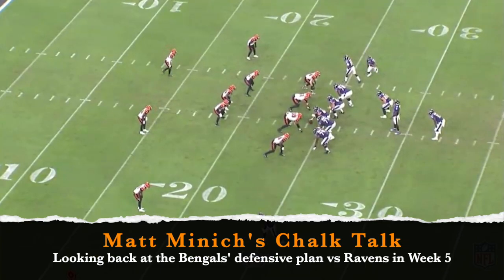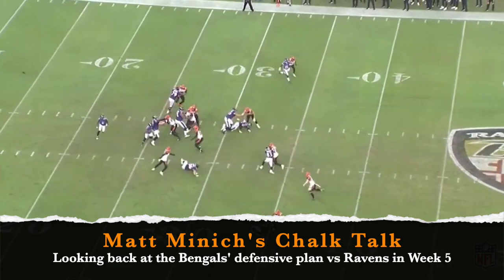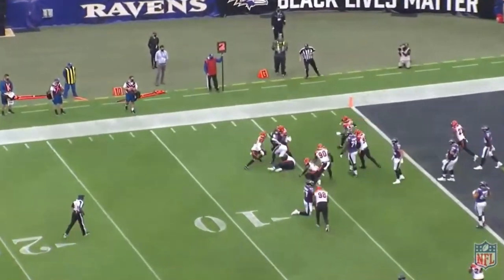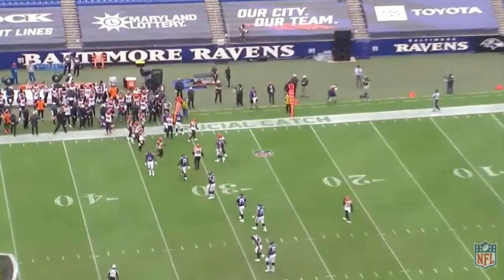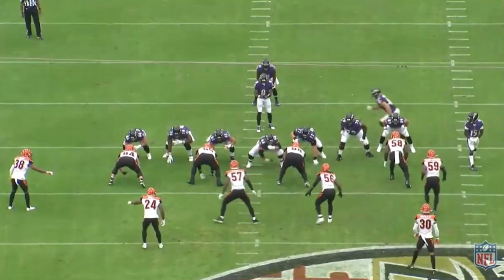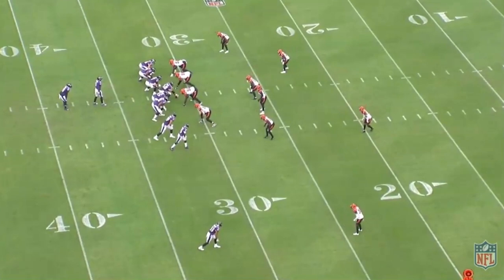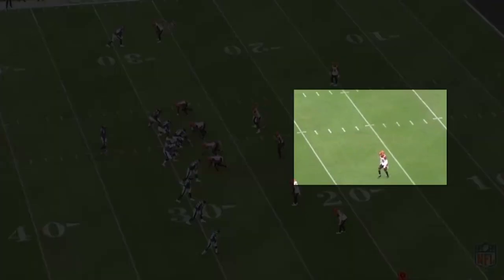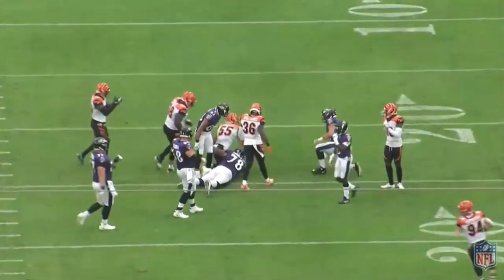Matt Minich's Chalk Talk: Looking back at Bengals' defense vs. Ravens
In Week 5, the Cincinnati Bengals actually had a decent game plan against Baltimore in the first go-round between the AFC North foes. Matt Minich reviews some of the elements we could see from Lou Anarumo's unit in the season finale.